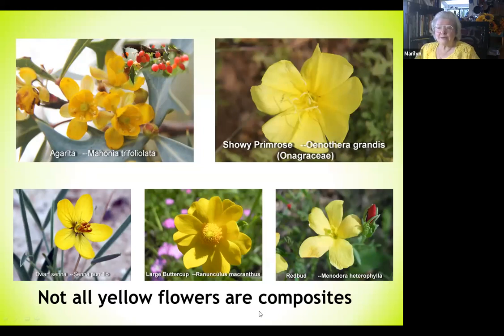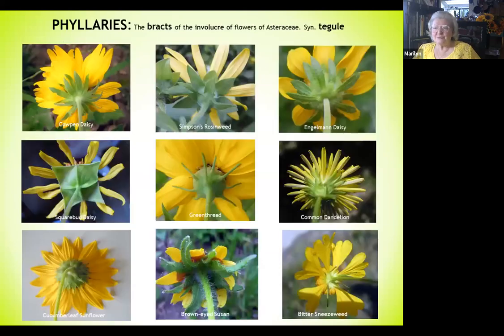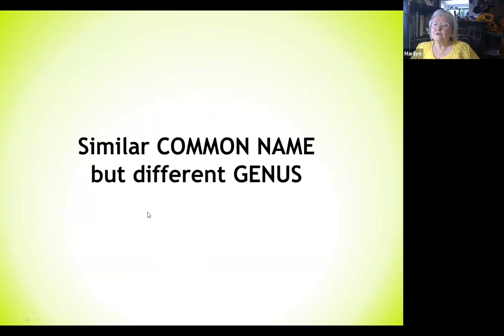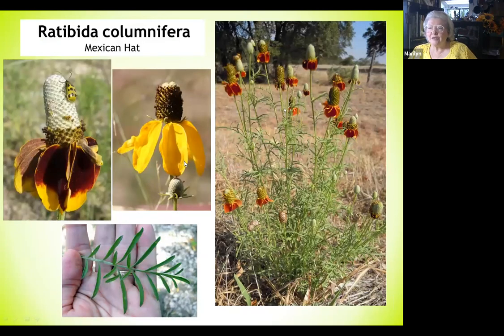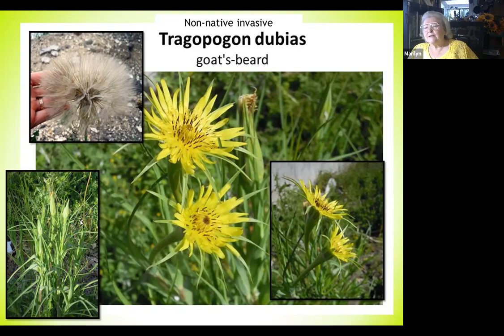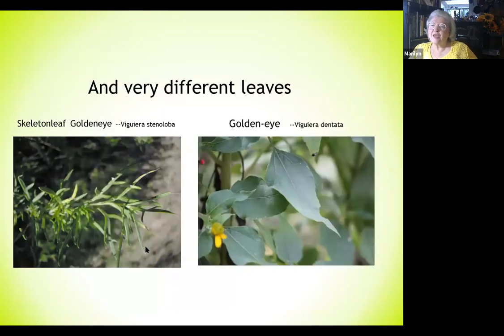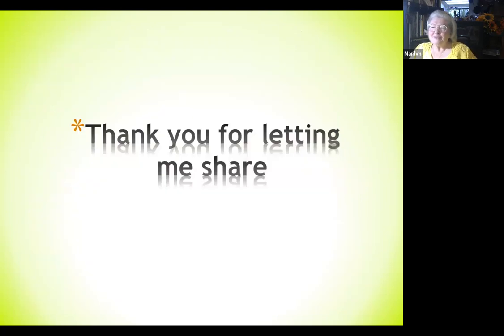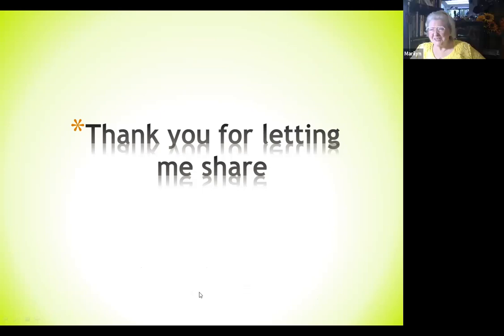September Meeting 2020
Darn Yellow Composites and a few secrets to distinguish them